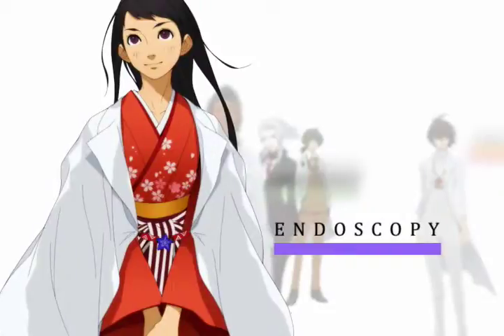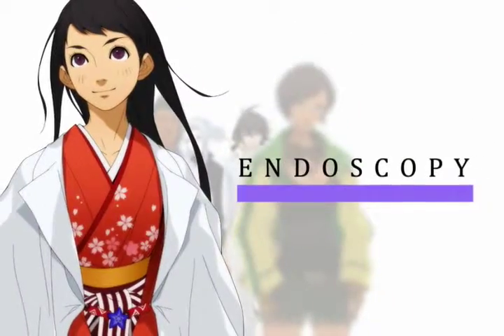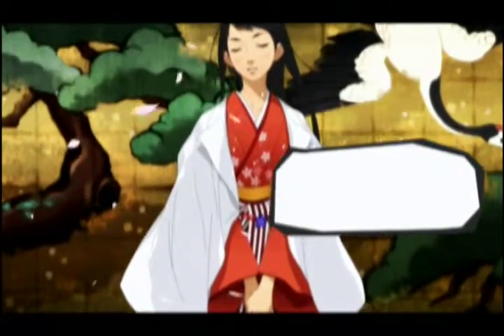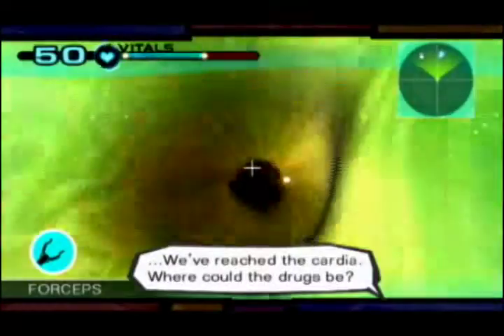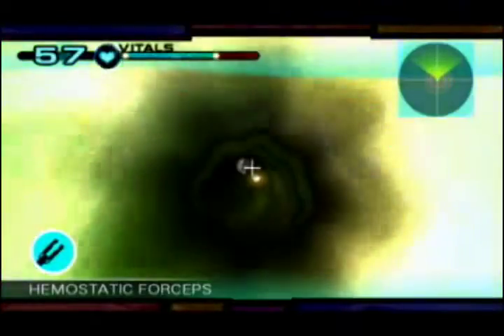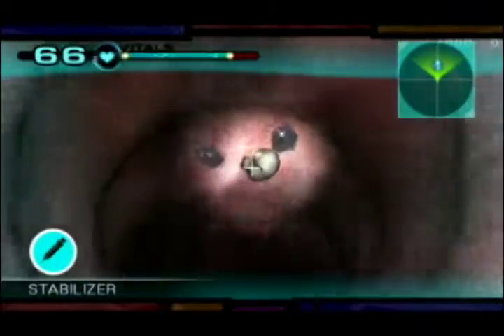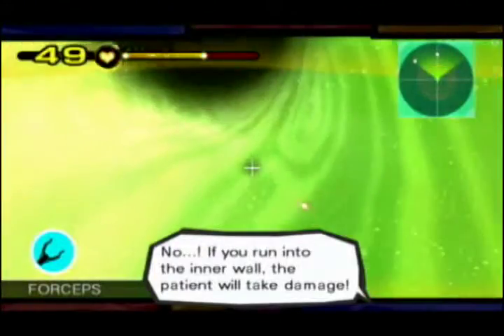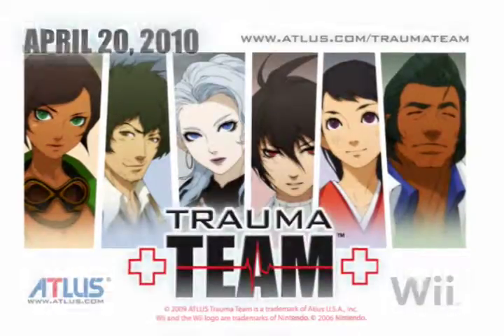Trailer - Trauma Team, para Wii